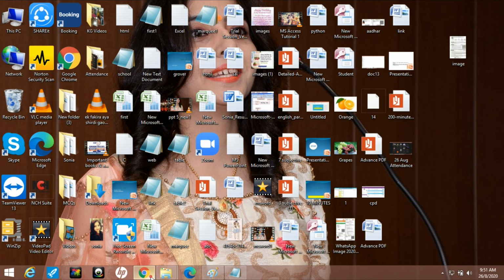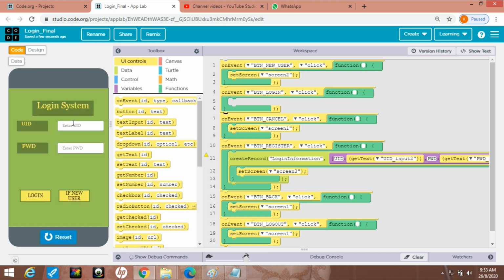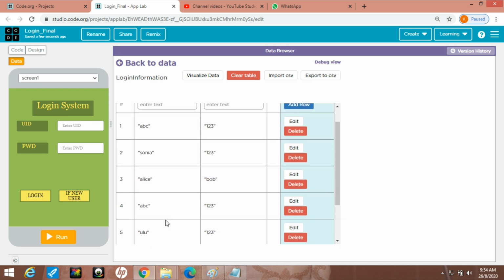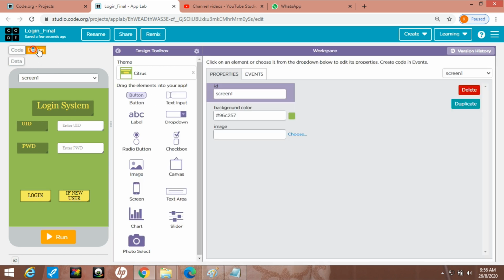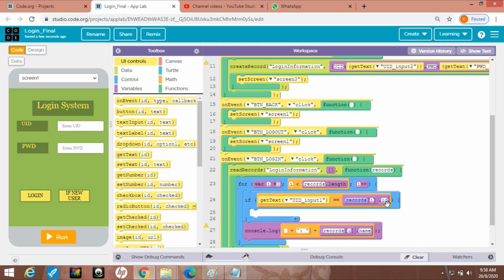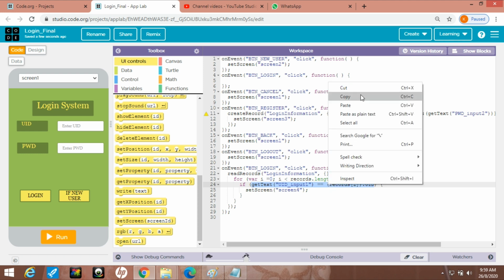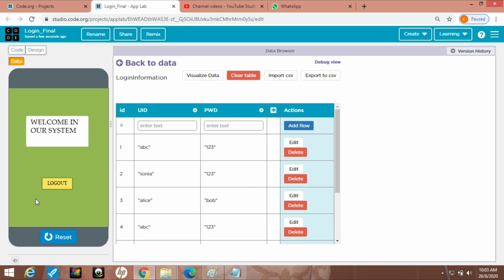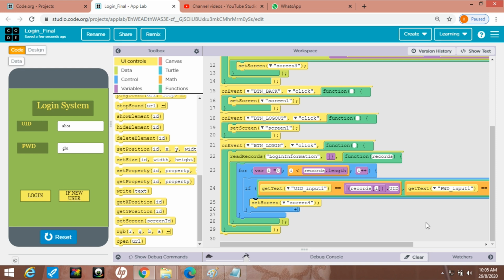Mobile app tutorial 9: Login System Part 2: How to Login after registration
How to Login after registration